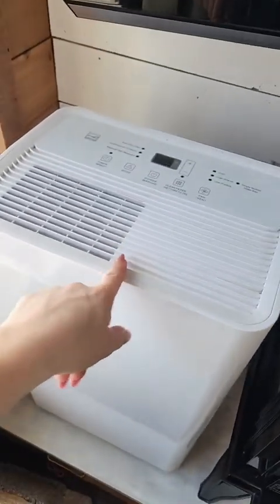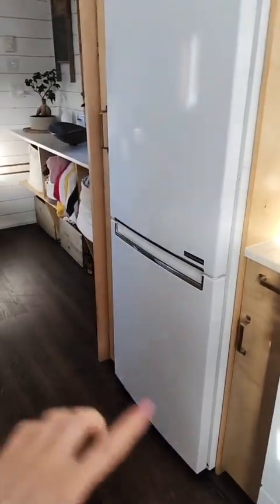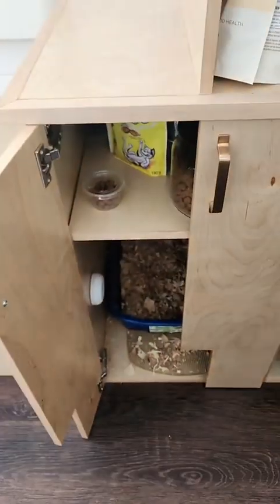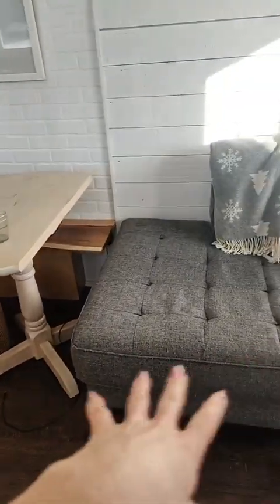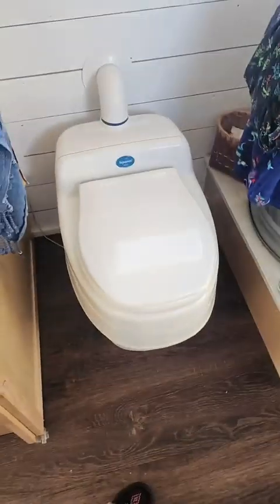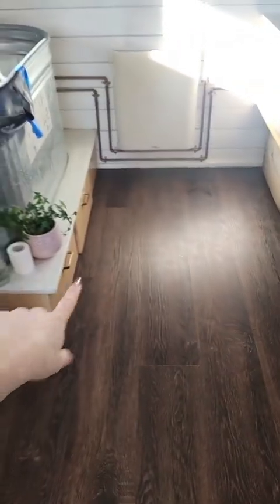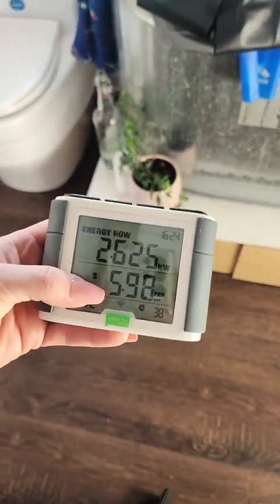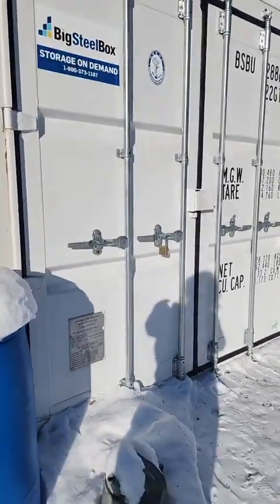Do's and Don't of a DIY tiny house - Answering your questions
Hey Everyone, thanks for checking in!

I know I love to talk about tiny living, but give me a microphone and I really will just go off. We have been living in our home for four years this summer and we have learned a lot. So, I hope some of the information I share in this video is helpful.

Note: This was one of my longer form Tiktok videos that I thought would be really helpful to also share here on youtube. So Please, don't mind the self style format.

I have been growing on Tiktok and love that platform, however my first love was youtube and I am looking forward to making more videos here. Feel free to checkout my shorts for more content in the time being, as I am moving over some of my Tiktok videos here!

And hopefully soon I can find a regular schedule for Youtube too!

Leave any questions in the comments and I'd be happy to have more conversations! And as always if there is anything you want to see, know or learn about this lifestyle also leave that in the comments!

xoxo Desiree